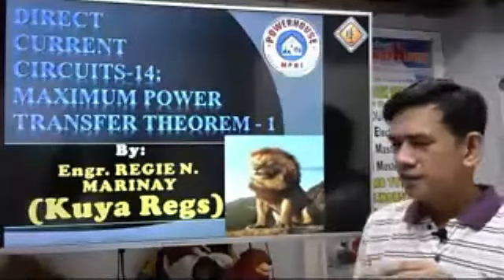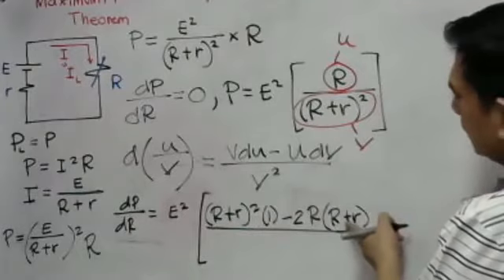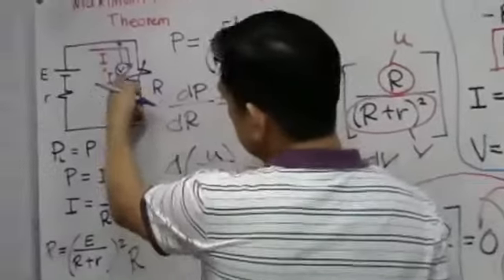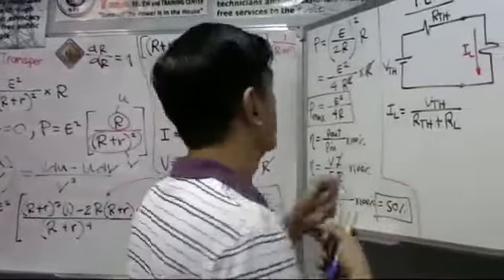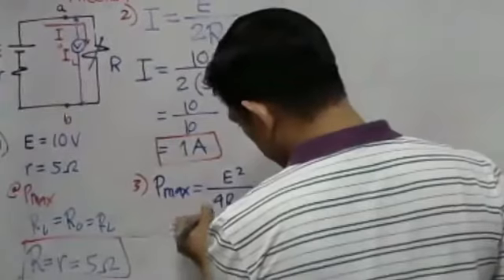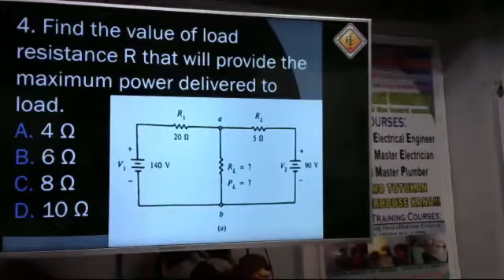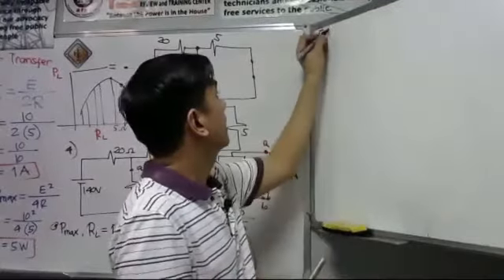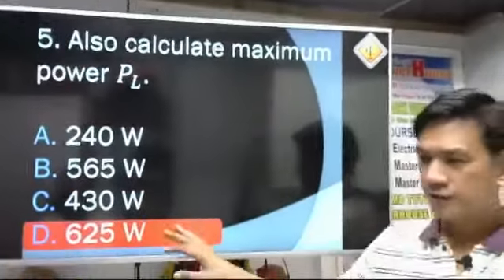Maximum Power Transfer-1 (English&Filipino)